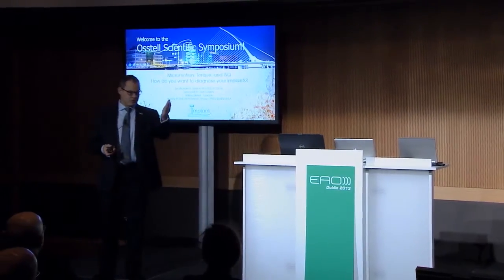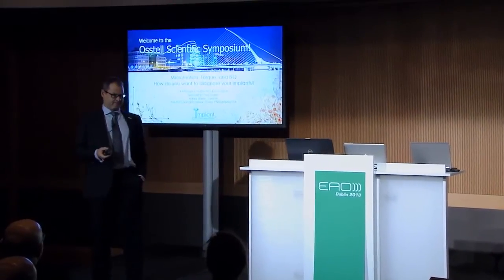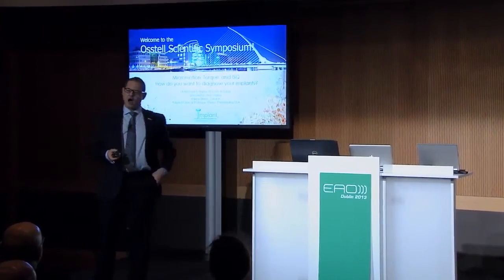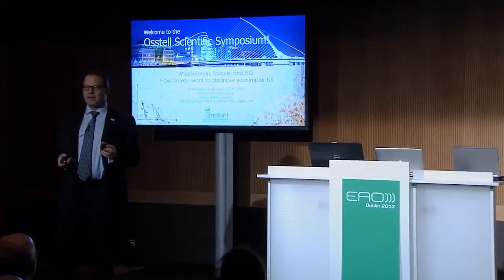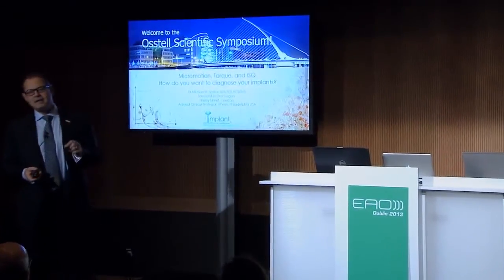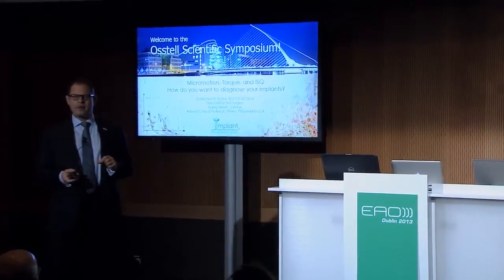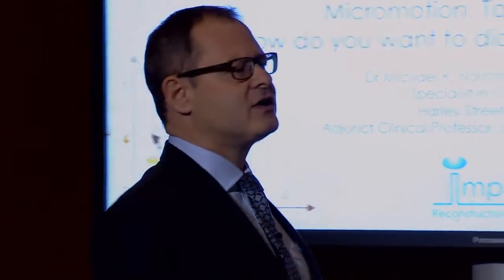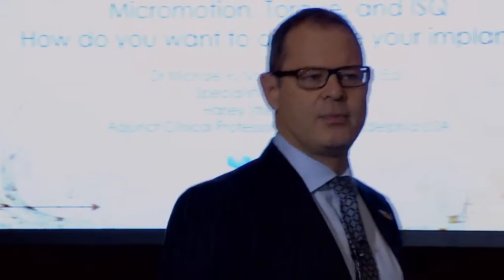Dr Michael Norton: Micro-motion, torque and ISQ - How do you want to diagnose implant stability?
Highlight from Dr. Michael Norton's lecture at the Osstell Scientific Symposium 2013 in Dublin, Ireland.